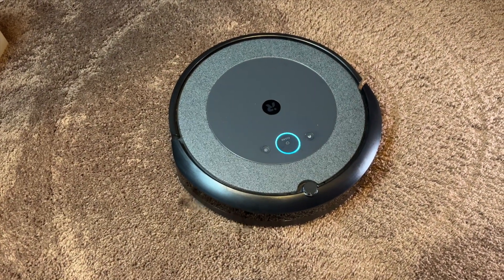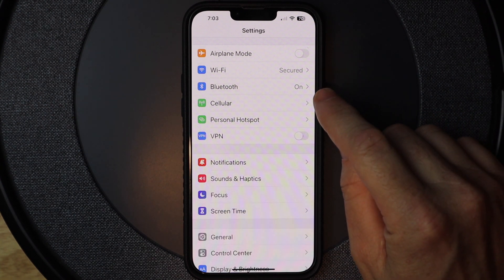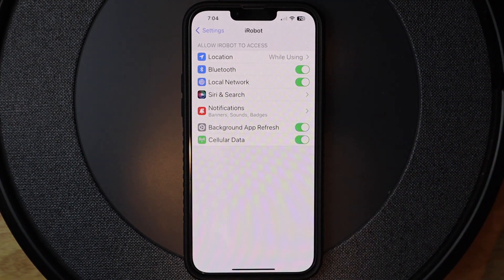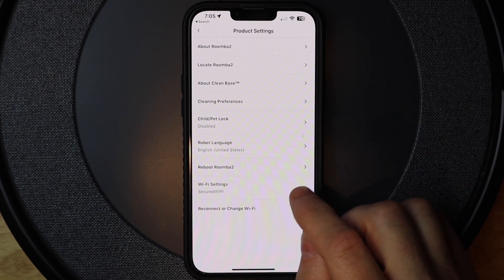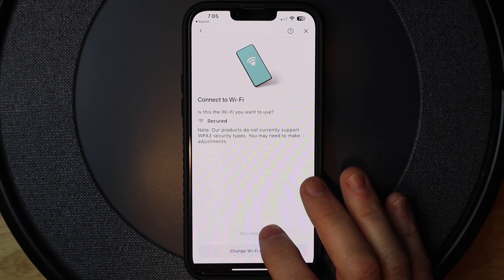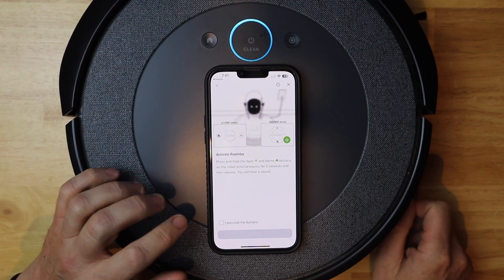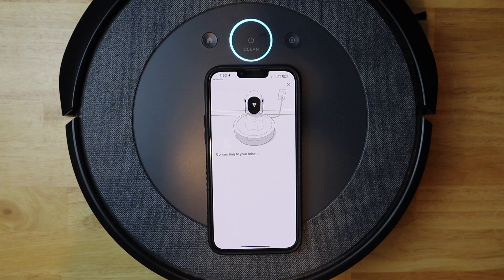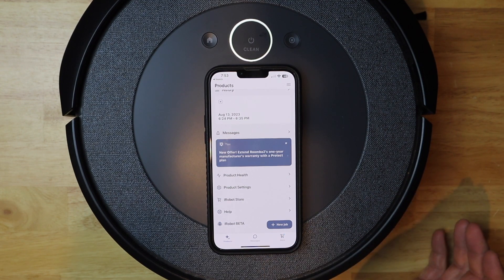Change WIFI on Roomba Vacuum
This video will show you how to change your WIFI network on the iRobot Roomba.